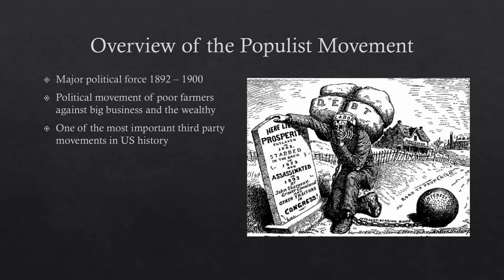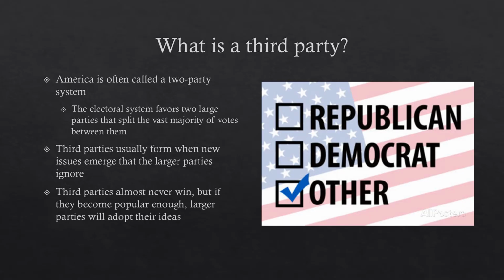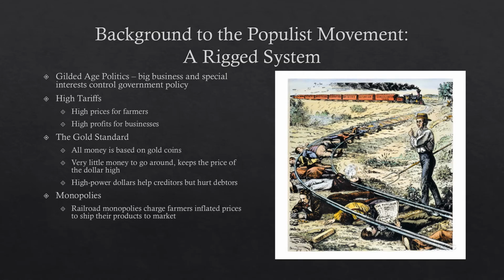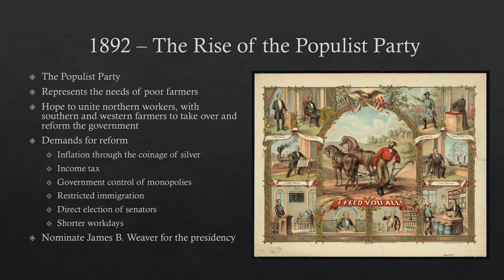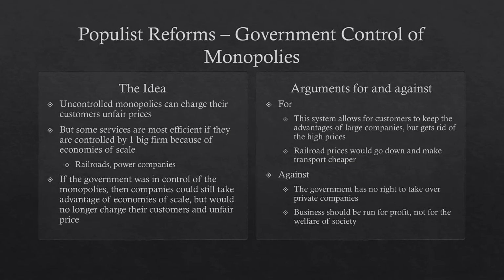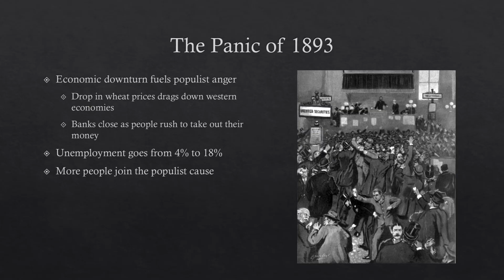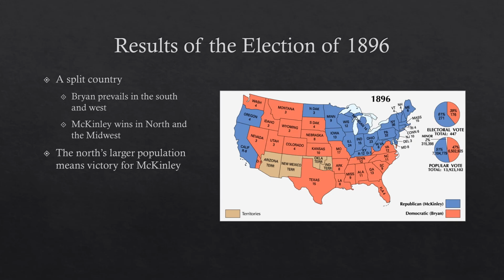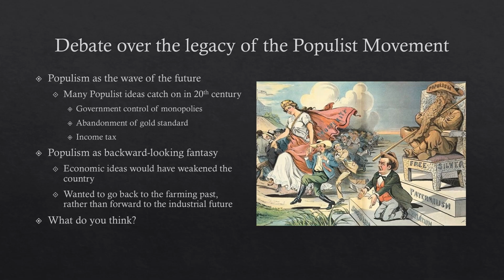The Populist Movement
RTHS American History